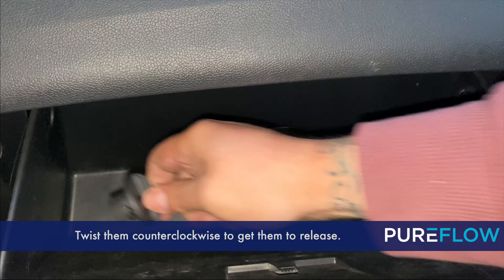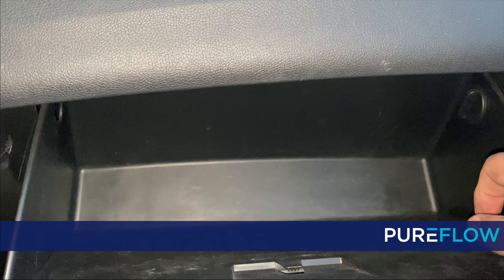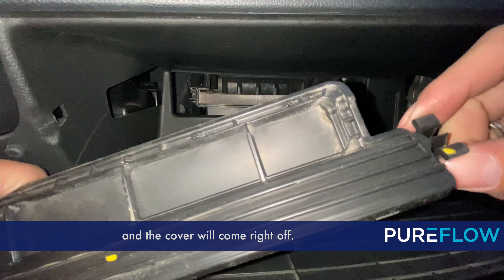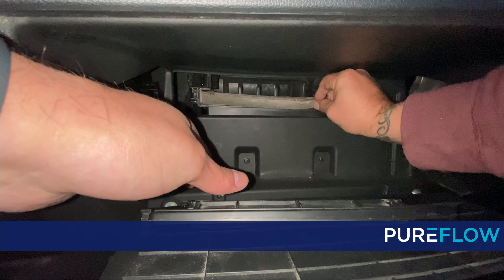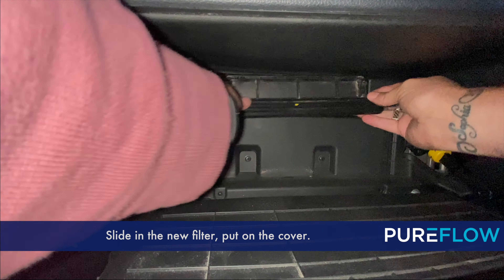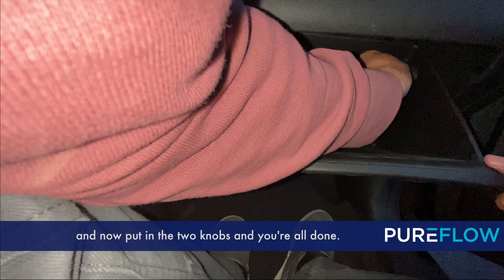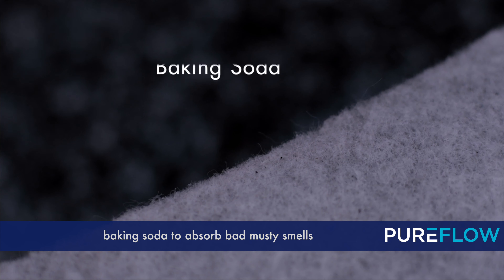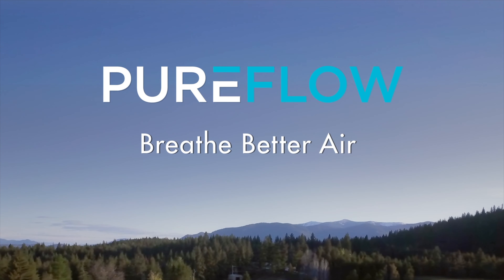2016 Hyundai Tuscon Cabin Air Filter Replacement PC99155X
Here are the step by step instructions for changing the cabin air filter in a 2016 Hyundai Tuscon

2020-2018 Hyundai Kona 1.6L 4Cyl L Gas
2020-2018 Hyundai Kona 2.0L 4Cyl L Gas
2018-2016 Hyundai Tucson 1.6L 4Cyl L Gas
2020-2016 Hyundai Tucson 2.0L 4Cyl L Gas
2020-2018 Hyundai Tucson 2.4L 4Cyl L Gas
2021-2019 Hyundai Veloster 1.6L 4Cyl L Gas
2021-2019 Hyundai Veloster 2.0L 4Cyl L Gas
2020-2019 Hyundai Veloster N 2.0L 4Cyl L Gas
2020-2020 Hyundai Venue 1.6L 4Cyl L Gas
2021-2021 Kia Seltos 1.6L 4Cyl L Gas
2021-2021 Kia Seltos 2.0L 4Cyl L Gas
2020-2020 Kia Soul 1.6L 4Cyl L Gas
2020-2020 Kia Soul 2.0L 4Cyl L Gas
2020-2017 Kia Sportage 2.0L 4Cyl L Gas
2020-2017 Kia Sportage 2.4L 4Cyl L Gas

PureFlow by Premium Guard offers 4 stages of Advanced Filtration Technology:

-1st stage, captures particulate matter such as dust and pollen. Utilizing electrostatically charged media to attract and lock fine particles of dust while allowing high-flow and high-capacity.
-2nd & 3rd Stages include activated charcoal that traps harmful gases – e.g. carbon monoxide , sulfur dioxide. This layer is combined with Baking soda to absorb bad smells resulting from mold and smoke.
-4th Stage  employs special fibers acting as barrier to trap mold and bacteria..

-Replaces

97133D1000
97133D3000
97133D3000